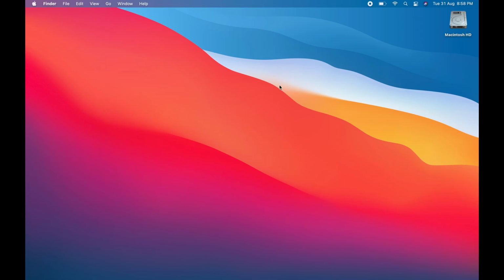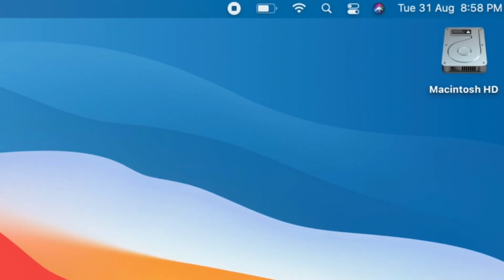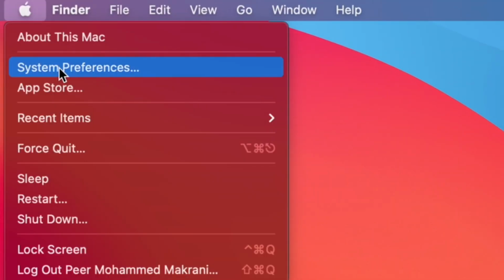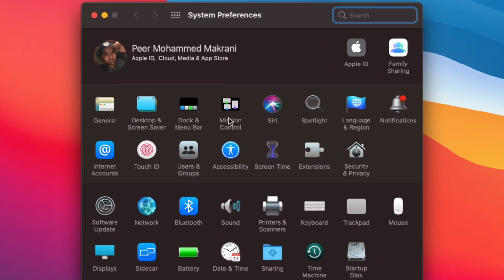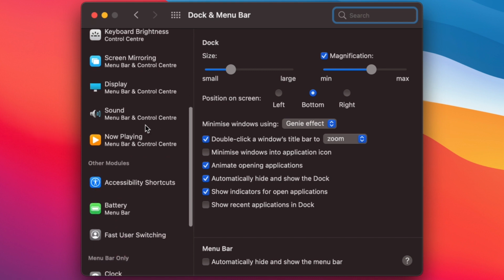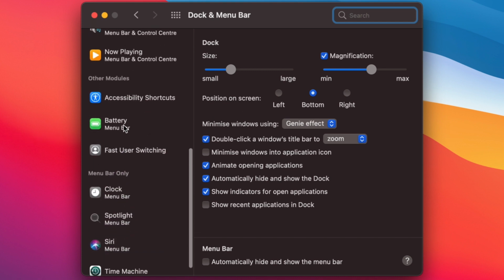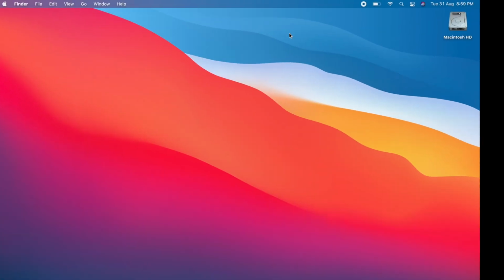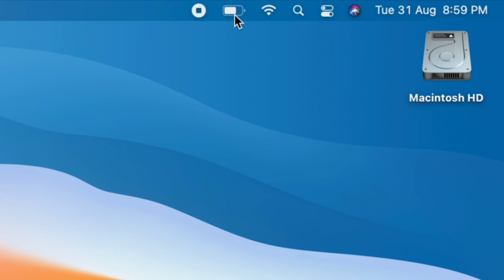How To Display The Battery Percentage In The Menu Bar On macOS Big Sur | Battery Percentage on Mac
After the newest OS update I noticed that the battery percentage was no longer displayed in the menu bar. The option to display it is still there, just have to find it. MacBook how to view and turn on battery percentage in the top right corner of the screen. Works across all Mac OS computers.